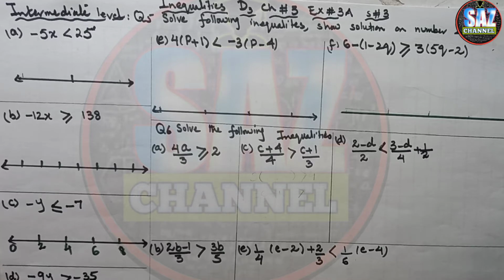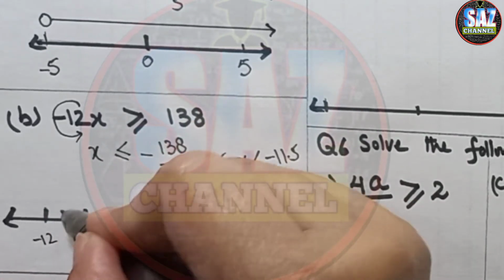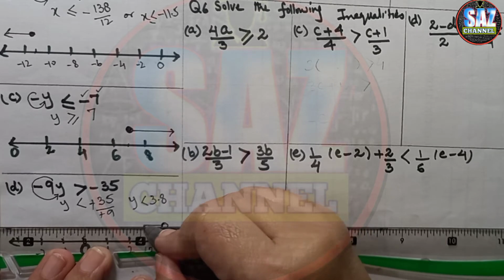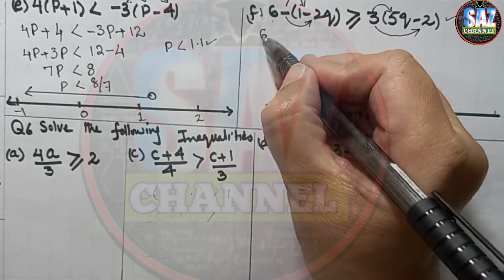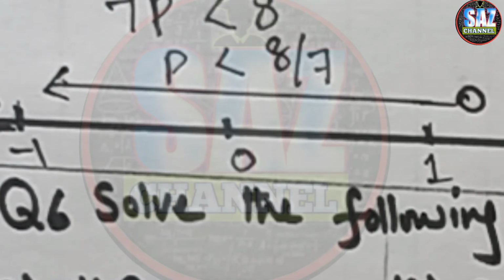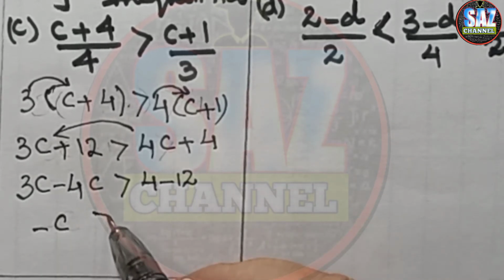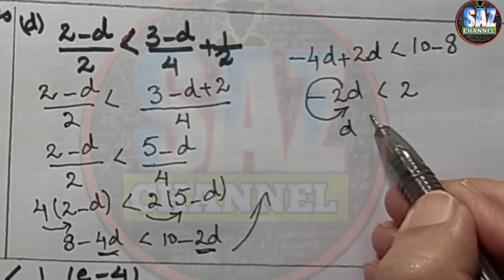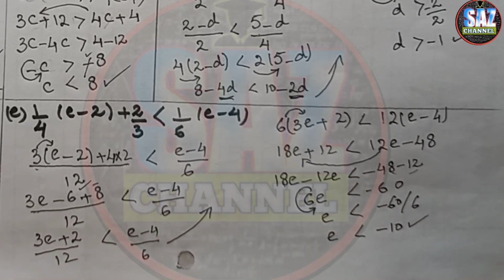Linear Inequalities|Solution to linear inequalities |NSMD3(7TH EDITION)|EX#3A,Q#5,6|SAZCHANNEL